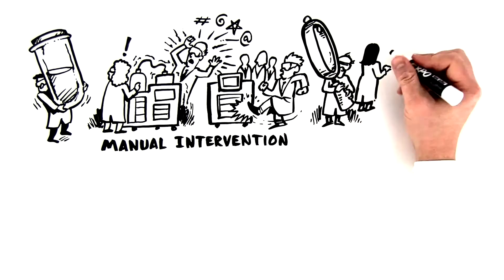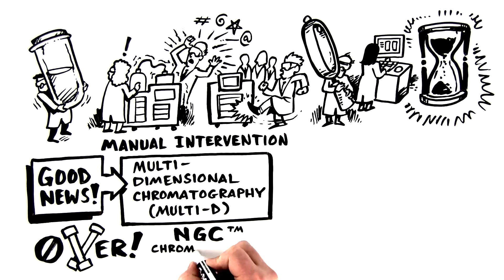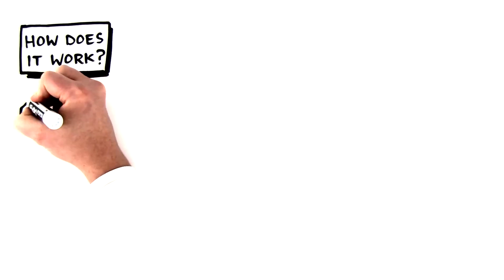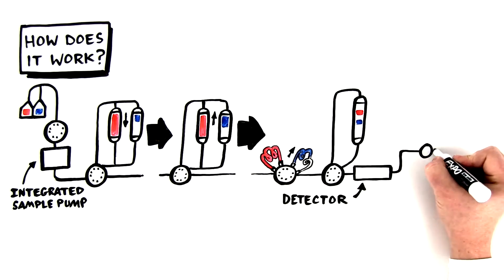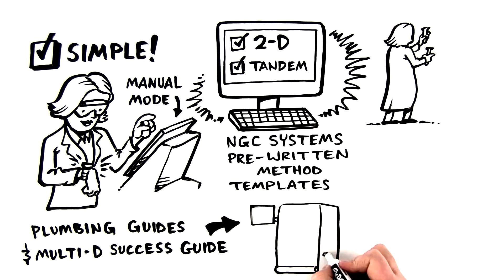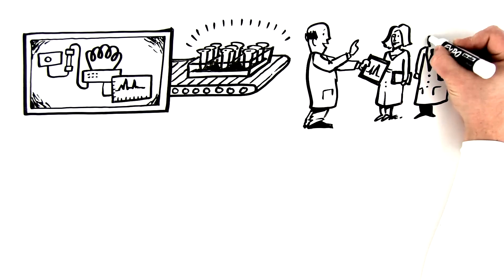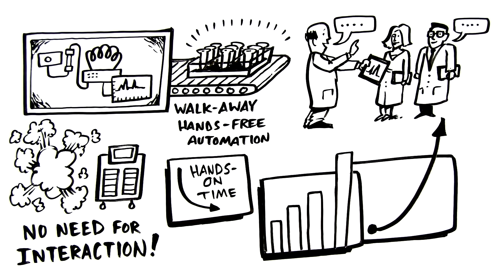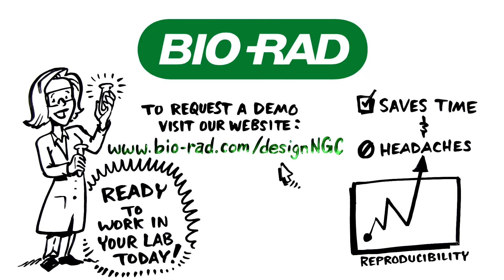Automate Your Multi-Column Protein Purification Workflow with NGC™ Multi-D Chromatography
This whiteboard animation video provides a brief introduction to Bio-Rad’s automated multi-column purification options (Multi-D purification) on Bio-Rad's NGC Preparative Chromatography System. Multi-D allows users to  convert an optimized purification scheme requiring multiple columns into a single combined method using ChromLab Software method templates.  Simply set up the method and system, push a button, and then walk away to do other work, all while increasing productivity and reproducibility between purification runs.

Bio-Rad's NGC Preparative Chromatography Systems are designed to rapidly automate the purification of biomolecules. The flexible, modular, and economical design makes the NGC Systems the instruments of choice for method development and scale-up. NGC Systems are available in pre-plumbed, factory-tested configurations with two different flow rates. Each preconfigured system can be further customized and upgraded by adding valves, detectors, or pumps to meet specific application needs, such as tandem and 2D chromatography.

Any system can be configured for operation at either high or low flow rate by simply changing the pump head on the system pump module. With the NGC System, a single hardware platform can be modified as needed to suit changing applications and scales. Design your onw NGC System to suit your application and throughput needs: